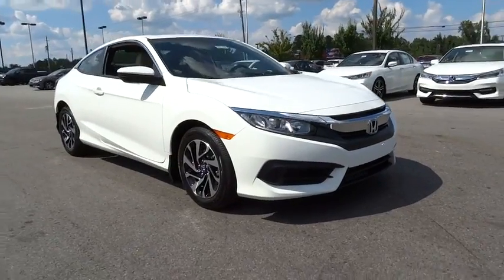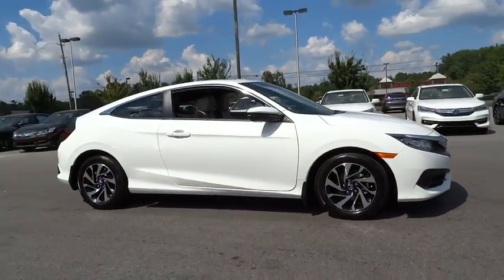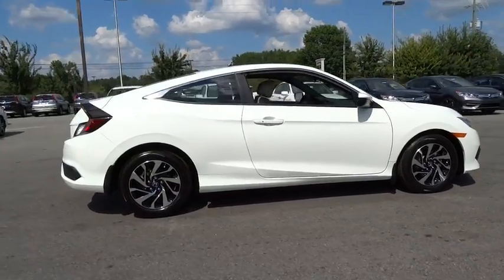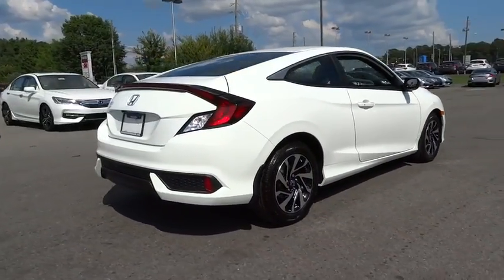2016 Honda Civic Wilson, New Bern, Goldsboro, Greenville, Rocky Mount, NC BH21420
2016 Honda Civic
2016 Honda Civic 2dr CVT LX-P - Stock#: BH21420 - VIN#: 2HGFC4B0XGH313439

Sunroof, Remote Engine Start, Back-Up Camera, Alloy Wheels, Bluetooth, iPod/MP3 Input, Edmunds.com explains This is a nicely buttoned-down chassis that is lithe and nimble, and it doesn't exhibit an excess of body roll. The variable-ratio steering is direct and eager when the corners get tight and interesting, but it's never darty or nervous. LX-P trim, Taffeta White exterior and Black/Ivory interior. EPA 41 MPG Hwy/30 MPG City! Warranty 5 yrs/60k Miles - Drivetrain Warranty; SEE MORE! KEY FEATURES INCLUDE: Sunroof, Back-Up Camera, iPod/MP3 Input, Bluetooth, Aluminum Wheels, Remote Engine Start MP3 Player, Keyless Entry, Steering Wheel Controls, Electronic Stability Control, Bucket Seats. Honda LX-P with Taffeta White exterior and Black/Ivory interior features a 4 Cylinder Engine with 158 HP at 6500 RPM*. EXPERTS ARE SAYING: Great Gas Mileage: 41 MPG Hwy. VISIT US TODAY: One of the top Honda dealerships in Eastern, NC, Bob Barbour Honda has joined the Hendrick Automotive Group team as the new Barbour-Hendrick Honda Greenville. We have a caring and courteous staff that strives to always be professional and service your needs as the customer both today and tomorrow! If you happen to be in the market for a new or used car, then feel free to pay us a visit! We're always happy to answer any questions you might have and set up a test drive. The price does not include tax, tag, dealer administration fee of 649.00 and dealer installed accessories. Horsepower calculations based on trim engine configuration. Fuel economy calculations based on original manufacturer data for trim engine configuration. Please confirm the accuracy of the included equipment by calling us prior to purchase.